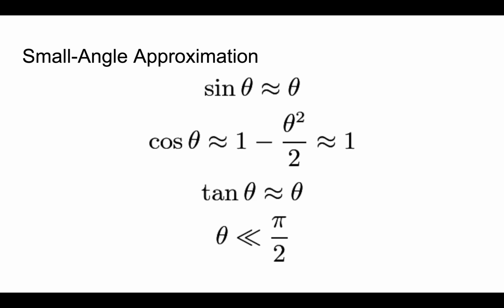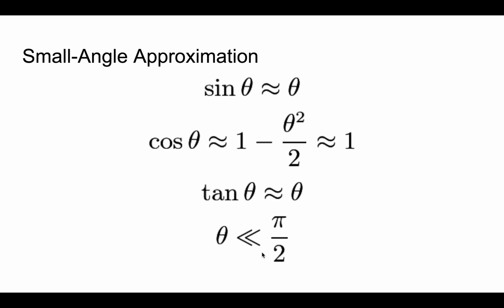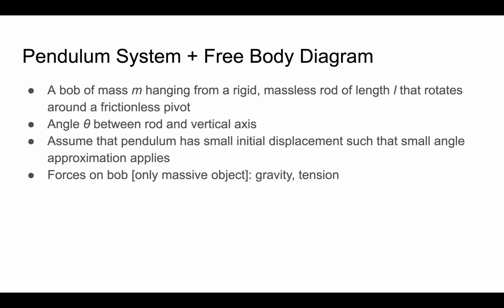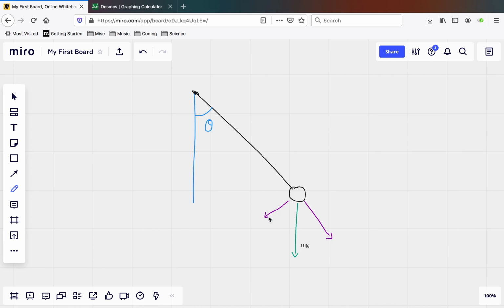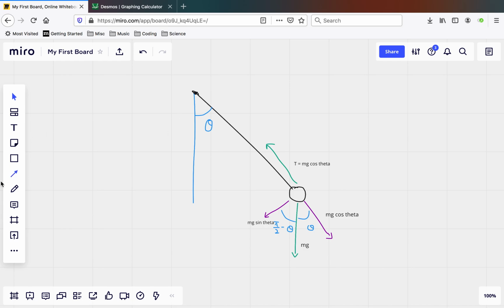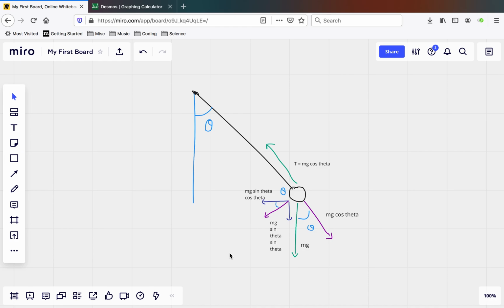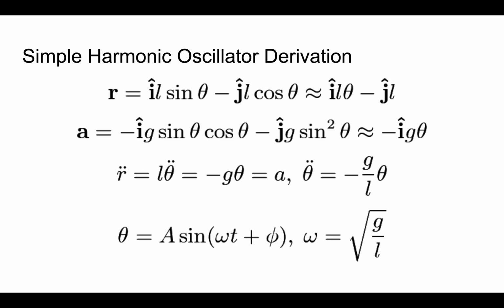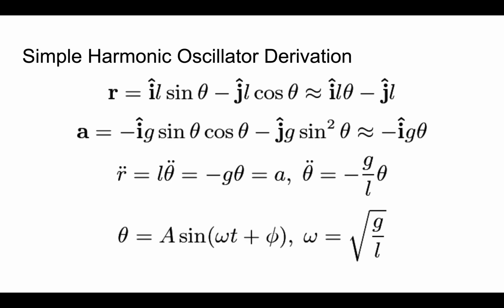Lecture 10: Pendulums and the Small-Angle Approximation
In this video, we define the small-angle approximation and use it to model a swinging pendulum as a simple harmonic oscillator. Calculus knowledge is strongly encouraged but not needed. Please watch Lecture 9 before watching this lecture, as it covers simple harmonic oscillators.